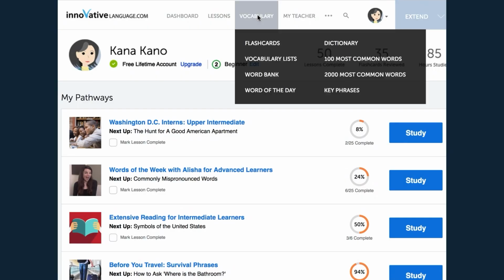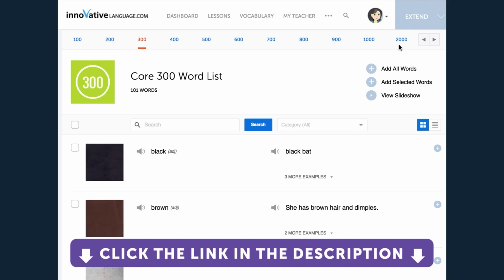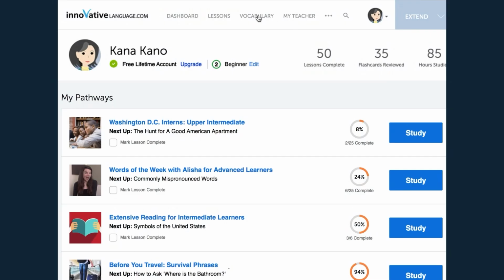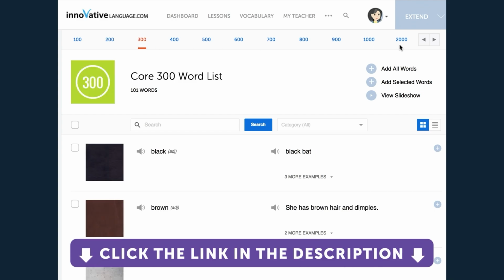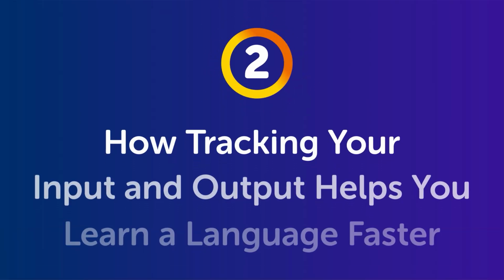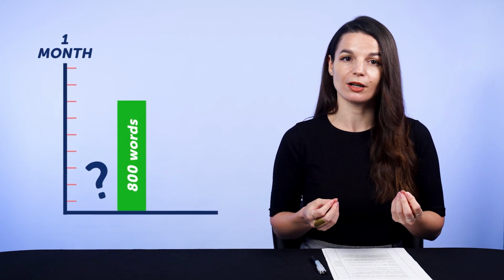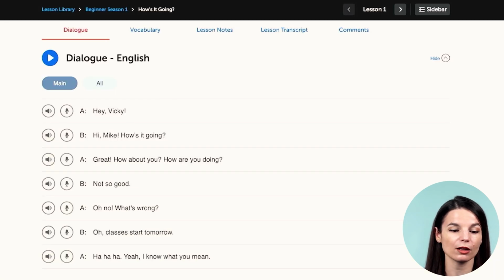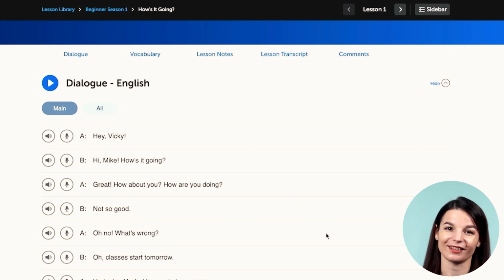Your Monthly Dose of Hindi - Best of November 2023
In this best of November 2023, we will review all the topics and lessons released this month on the channel. This is THE place to start if you want to learn Hindi, and improve both your listening and speaking skills